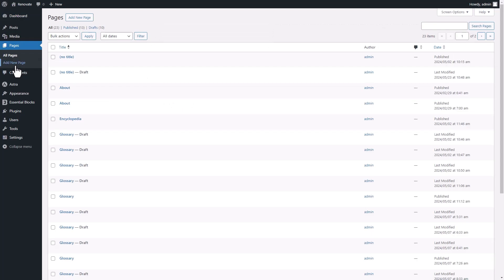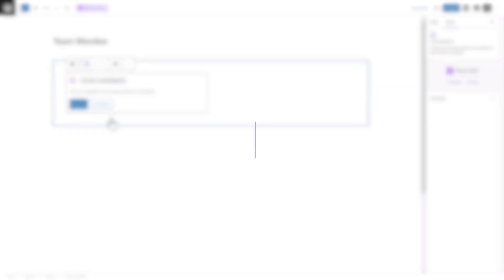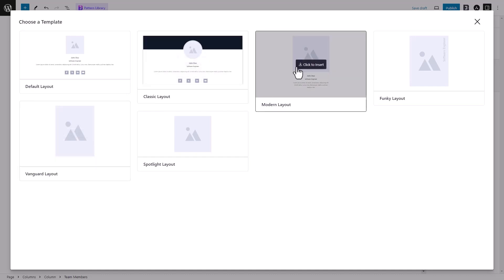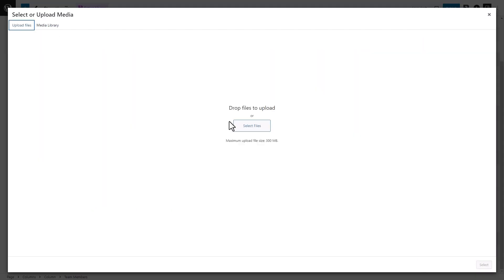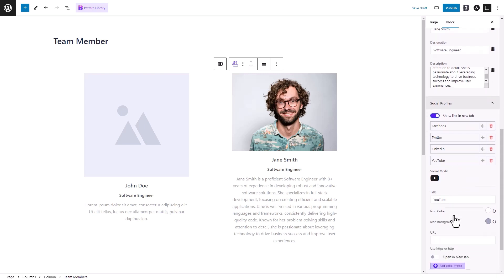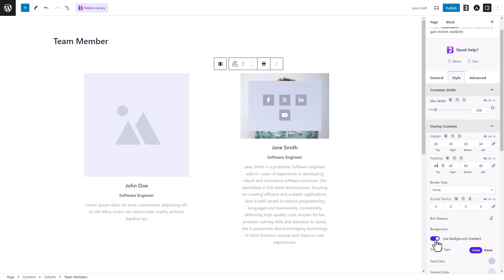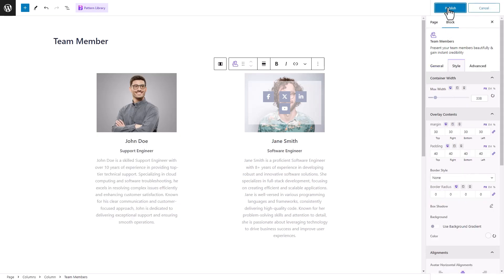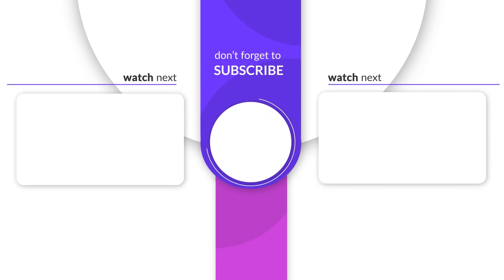How to Design Gutenberg Blocks from Ready Templates with Essential Blocks? [Gutenberg Tutorial]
With Essential Blocks, you can design Gutenberg blocks from versatile ready templates. Find out how to streamline your website design with Essential Blocks. You also customize and adjust various content, styling and advanced settings in the block. Learn more about this awesome functionality from this tutorial.

🌟 Why Choose Essential Blocks?
👉 Advanced Blocks Library for Gutenberg with 53+ blocks
👉 Hundreds of presets, styling options, responsive controls
👉 Global Block Styling & Typography, Modular Control
👉 Google Fonts Compatibility, Full Responsiveness
👉 Translation Ready, Multiple Visibility Options